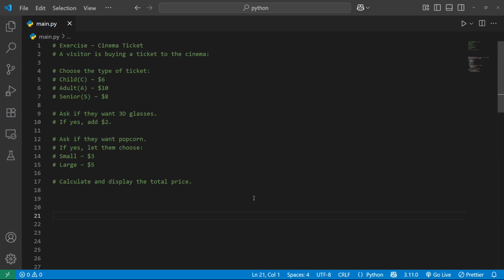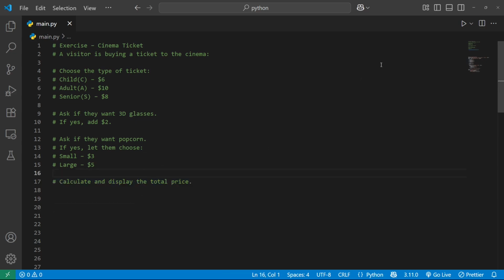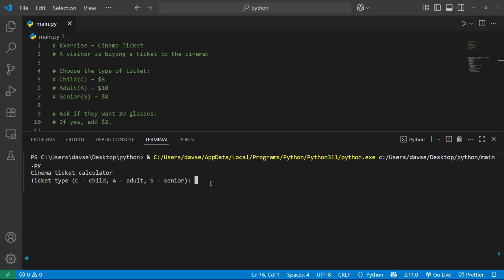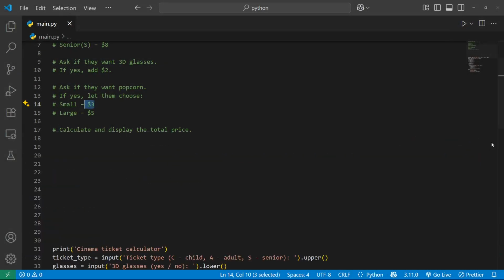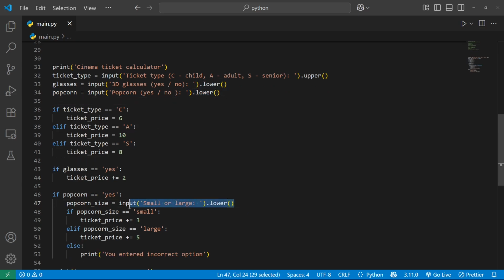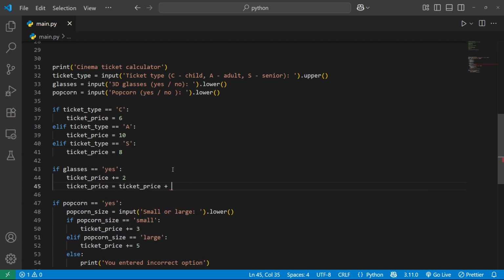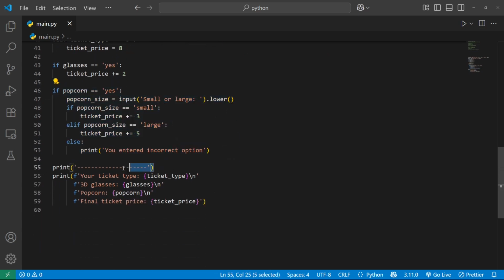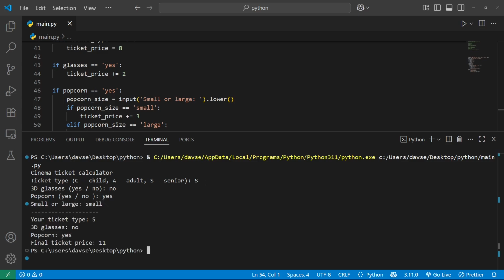62. Python for beginners - Cinema ticket calculator exercise